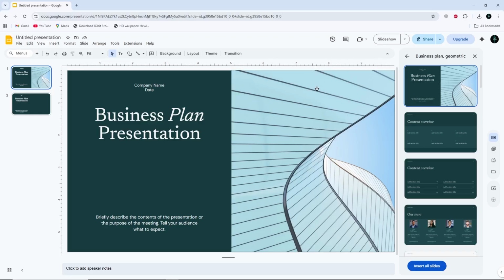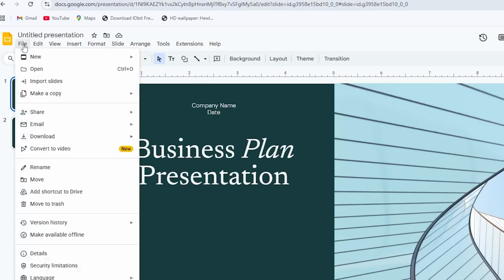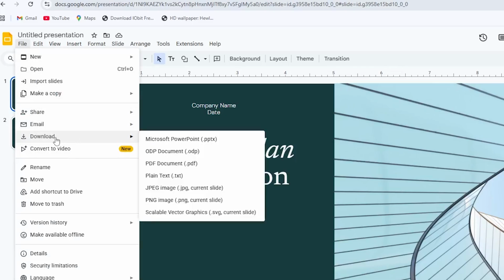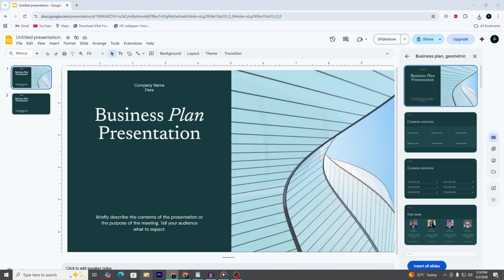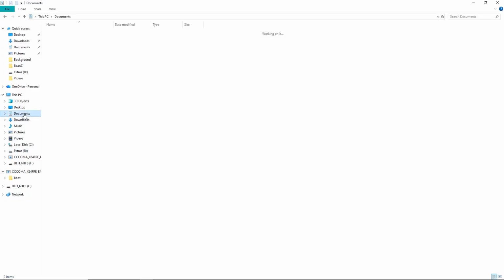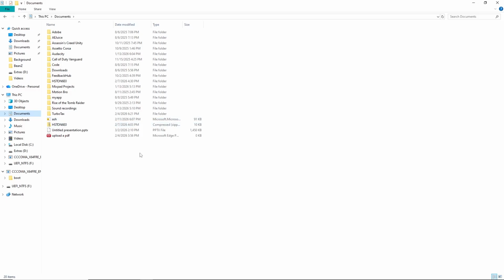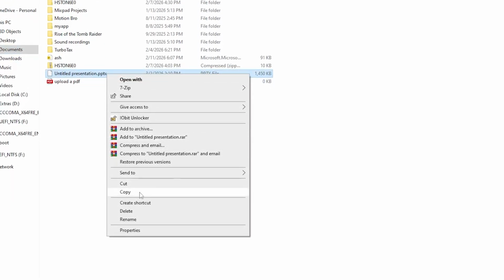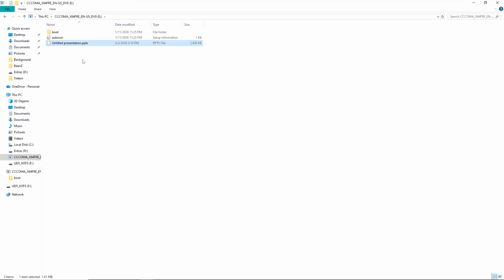How To Save Google Slide To USB Flash Drive (2026) - Full Steps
Need to move your presentation onto a USB drive? In this video, I’ll show you exactly how to save a Google Slides presentation to a USB flash drive step by step. Whether you’re preparing for a class presentation, business meeting, or sharing files offline, this quick guide walks you through the full process.